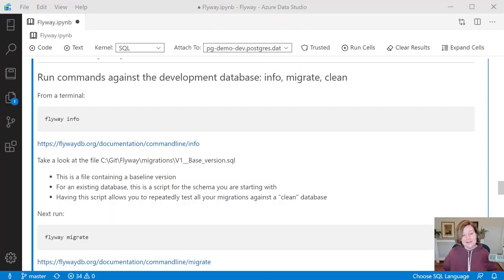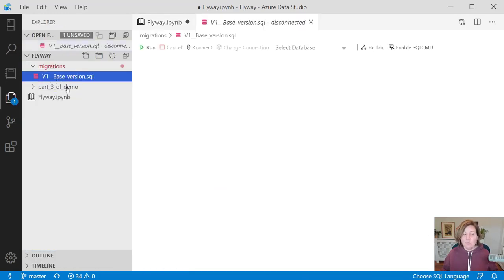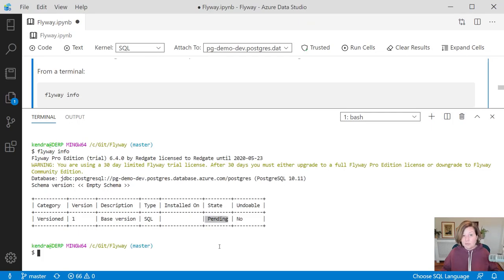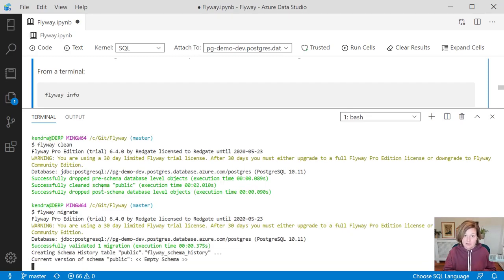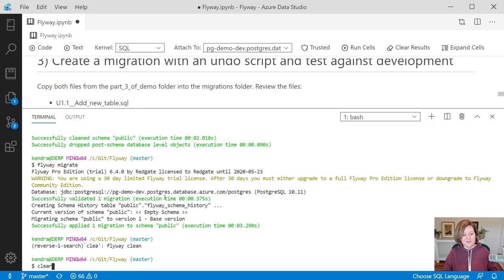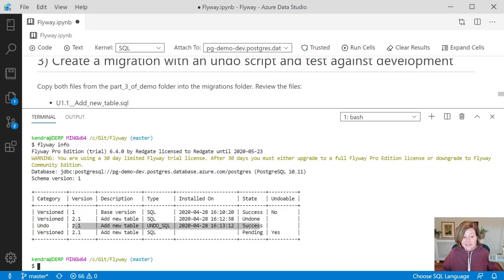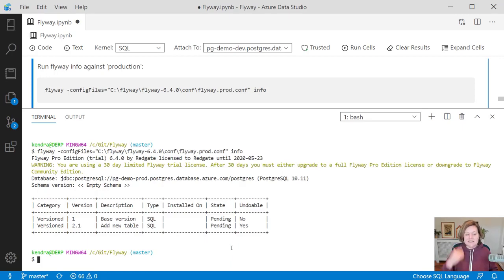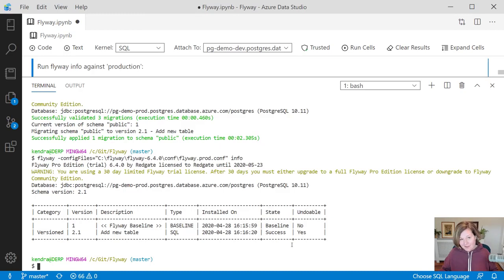How to Use Flyway with an Existing Database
Kendra Little from Redgate's Advocate team gives a quick tutorial on how to get up and running with Flyway and an existing database. To follow along with the demo yourself, check out the documentation and code